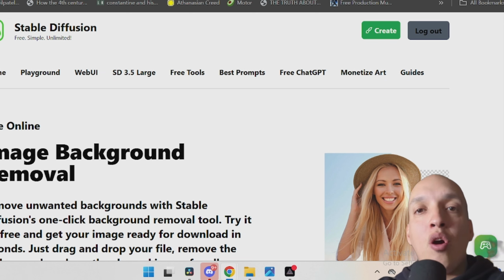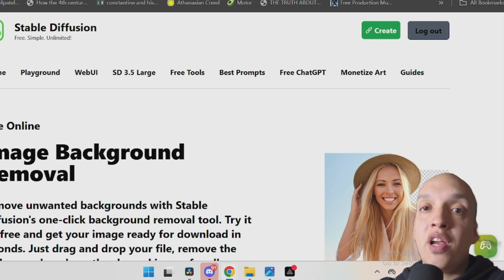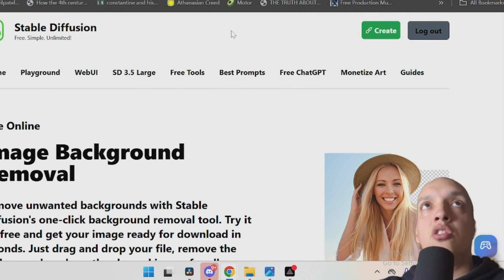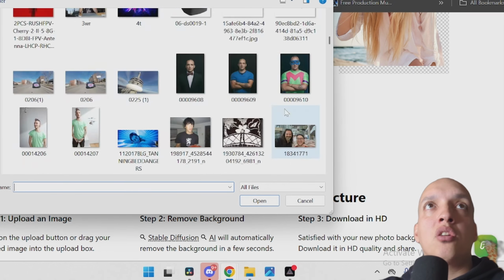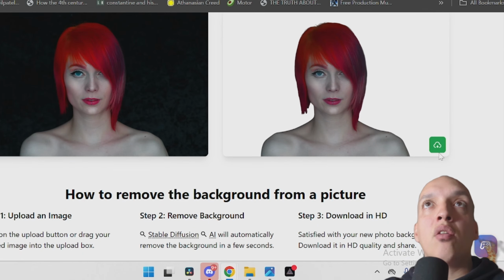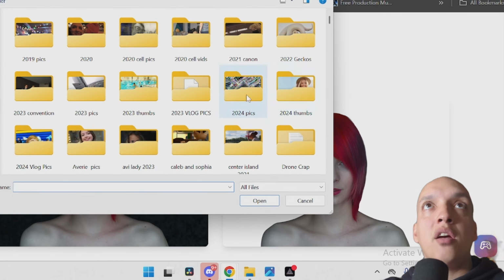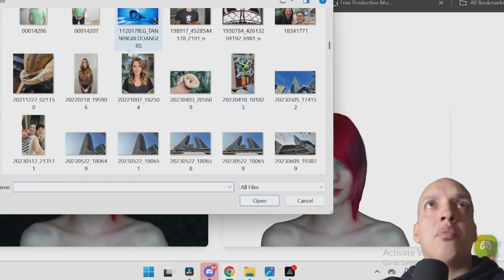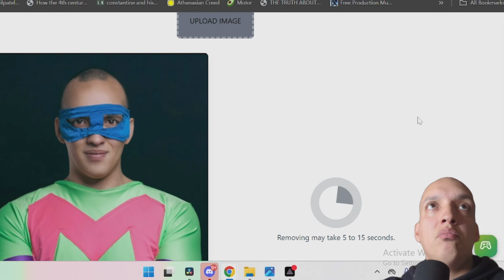The EASIEST Background Remover Is Free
In this video, I will show you how to use Stable Diffusion, an AI open-sourced browser-based software, to remove photo backgrounds in seconds! This has saved me so much time, so I figured you might enjoy it as well!

Do you want to jumpstart your channel?